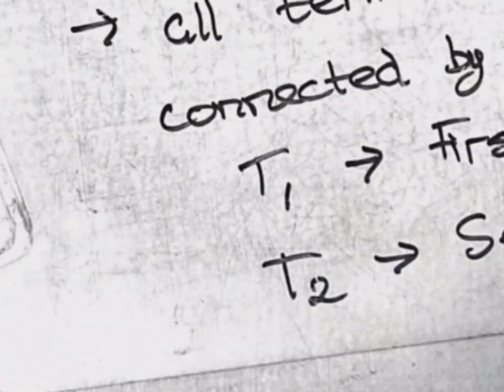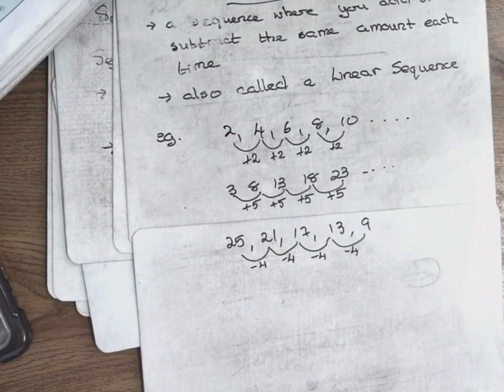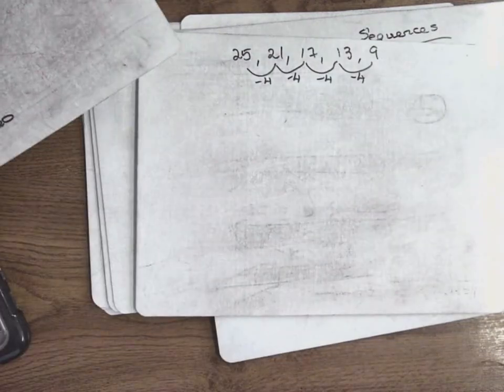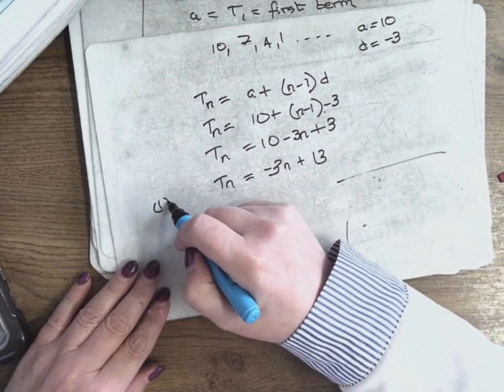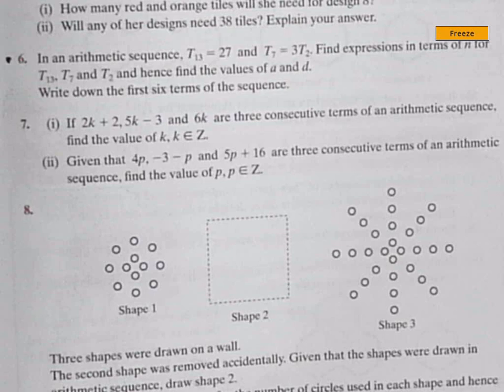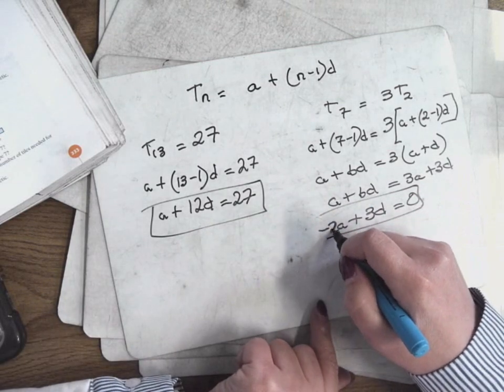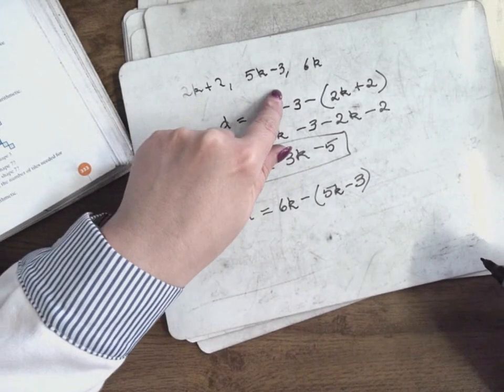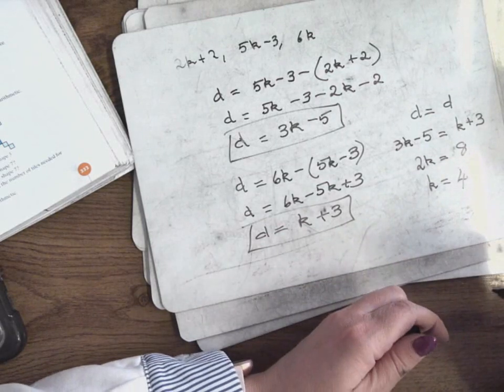MATHS 5 0704 0002